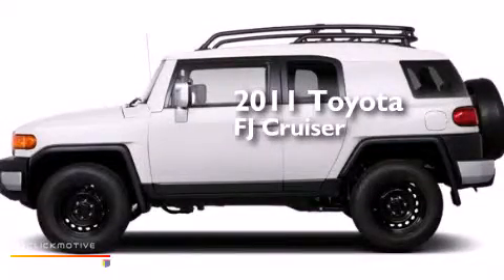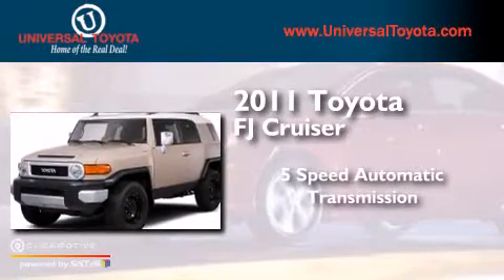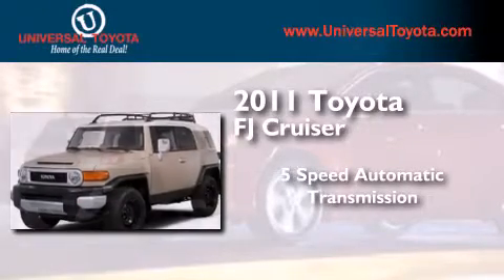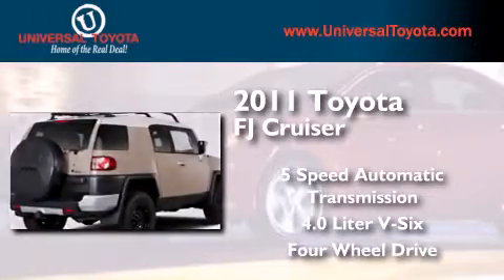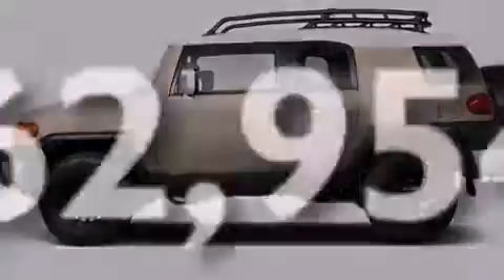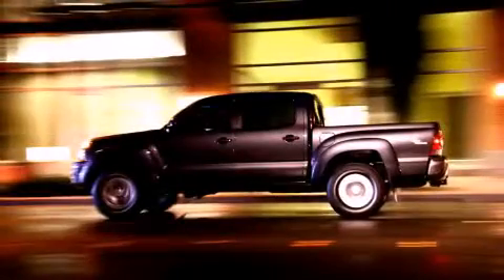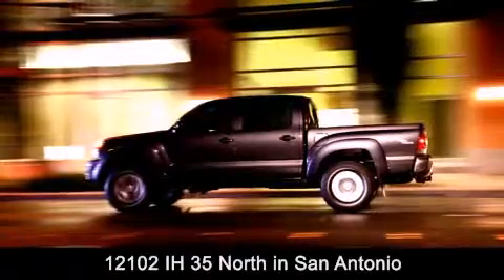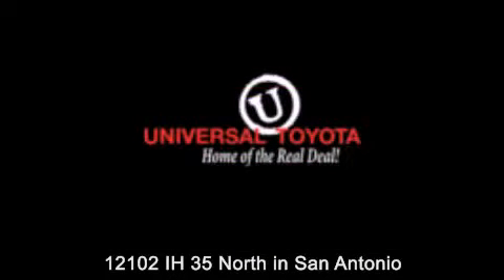Preowned 2011 Toyota FJ Cruiser Kirby TX Universal Toyota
We have been honored to serve the San Antonio TX area , we promise that your experience at our dealership will exceed your expectations ! Year : 2011 Make : Toyota Model : FJ Cruiser Engine : Gas V6 4.0L/241 Trans . : Automatic Exterior : Iceberg Miles : 62,954 Interior : Black Stock : 420362A Universal Toyota 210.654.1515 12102 IH 35 North San Antonio , TX 78233